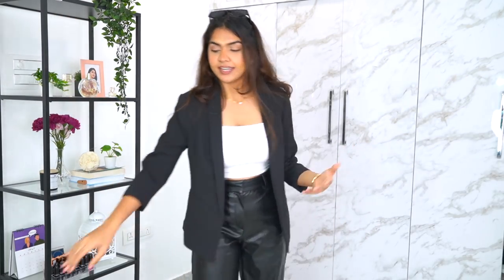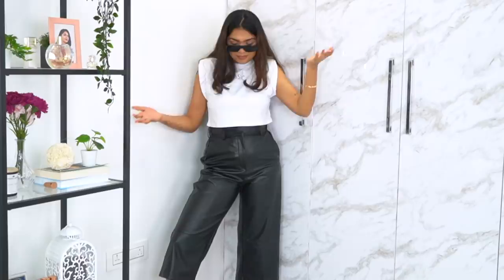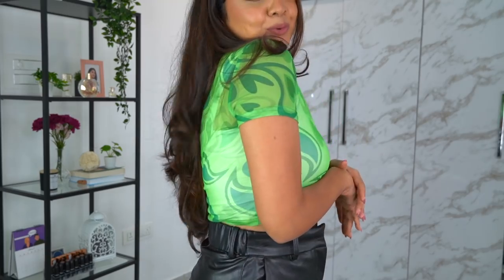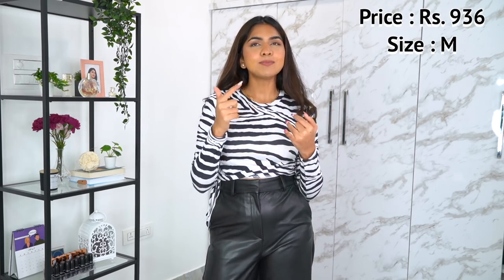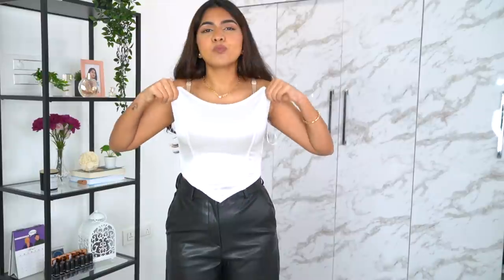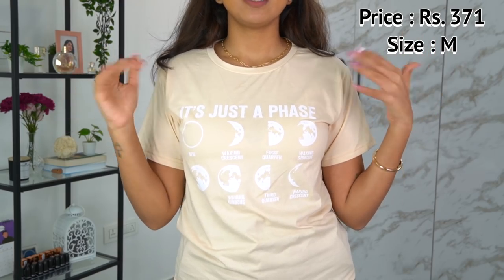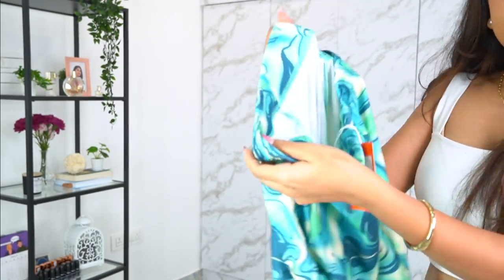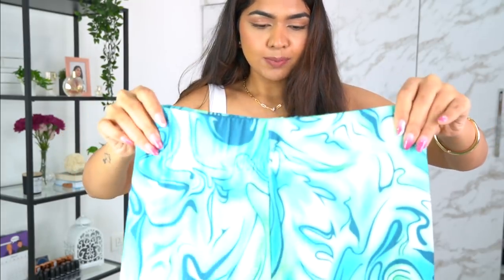HUGE URBANIC HAUL | TOPS UNDER Rs. 700 | Try on haul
Hey guys, in this video I'm showing you the clothes I've bought on urbanic recently.

Product links :
my measurements : Bust - 34 , waist - 30, hips - 39